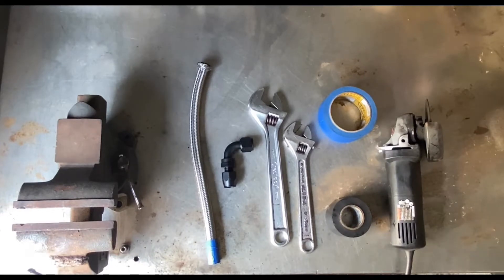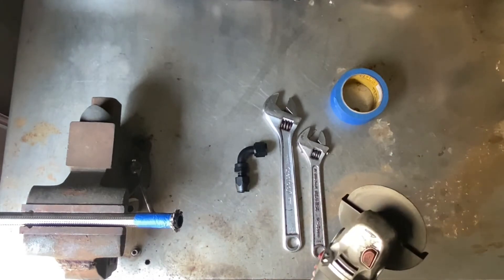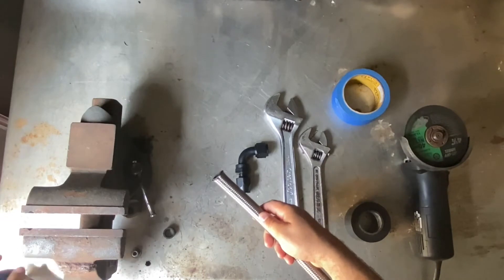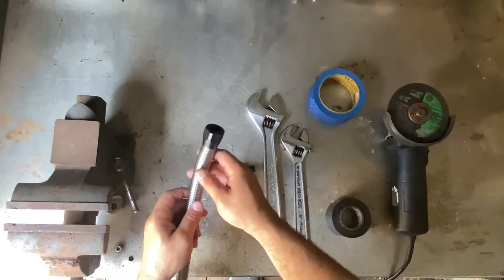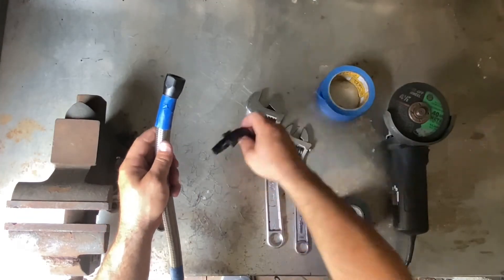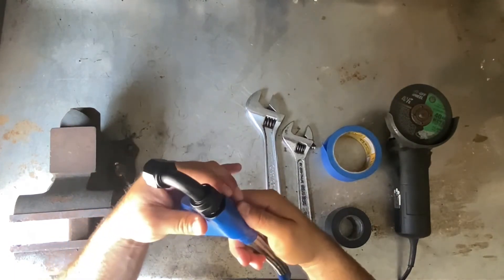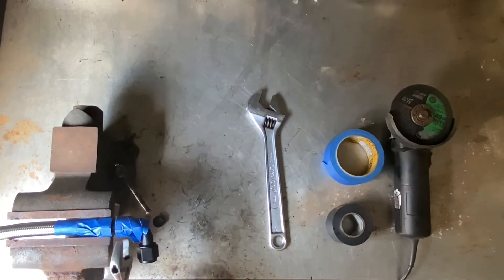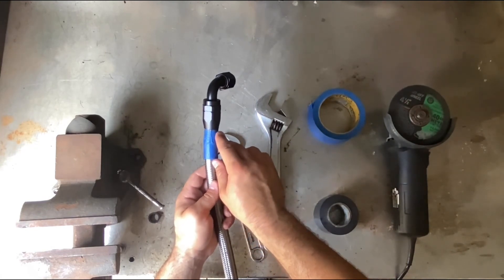How to install AN fittings without scratching them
In this video I will show you how I install AN fittings on stainless steel braided line without scratching them.